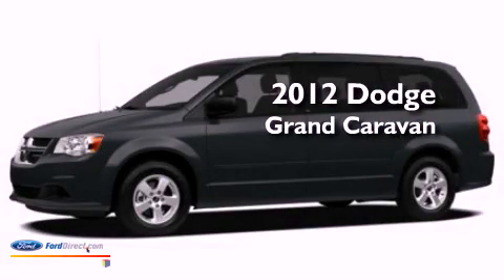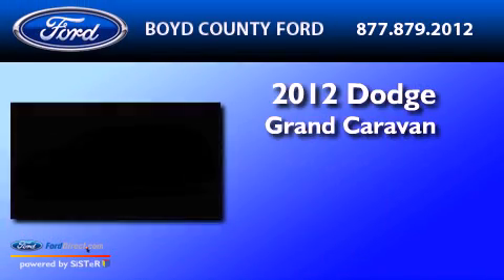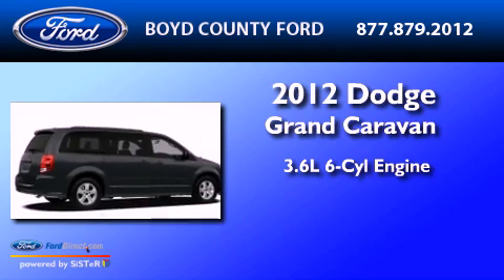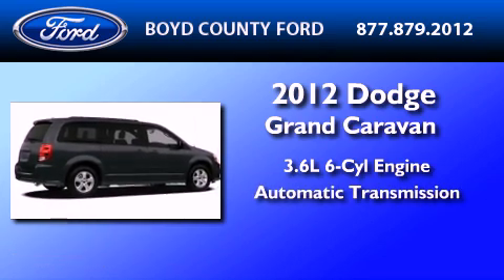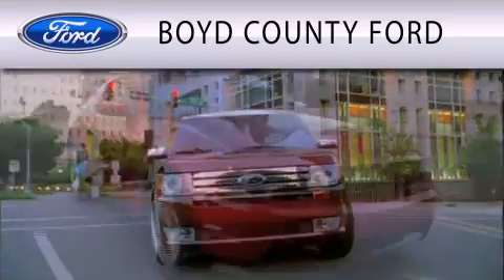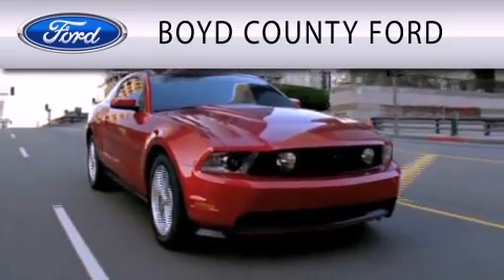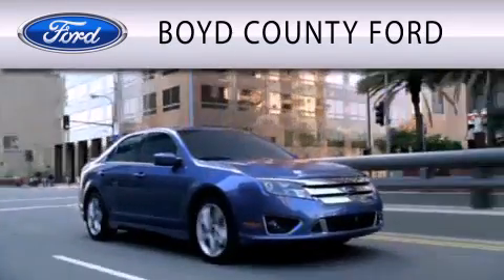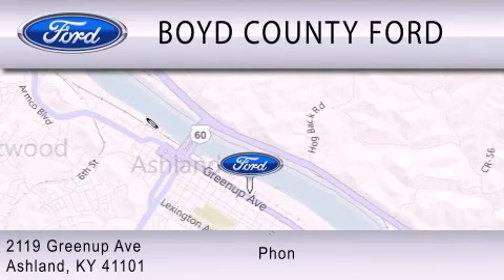2012 Dodge Grand Caravan Huntington WV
Year : 2012
 Make : Dodge
 Model : Grand Caravan
 Engine : 3.6L V6 24V MPFI DOHC FLEXIBLE FUEL
 Trans . : AUTOMATIC
 Exterior : GRAY
 Miles : 32,569

 Stock : P1623